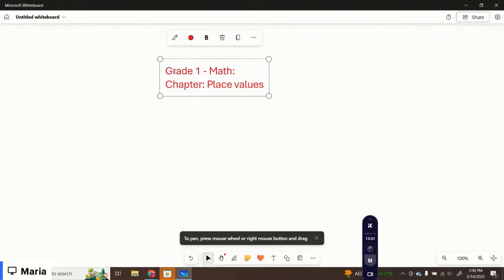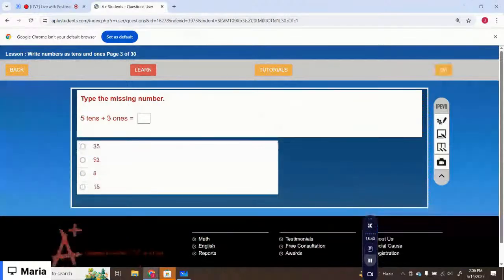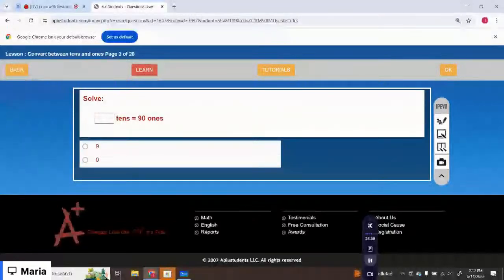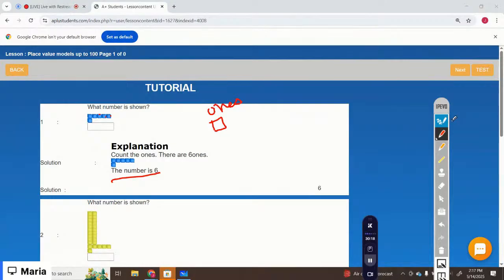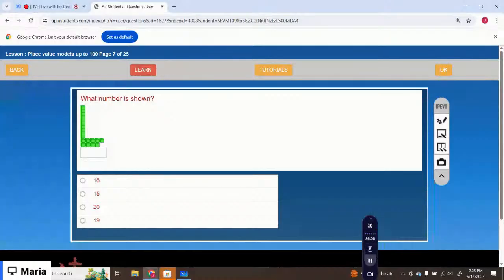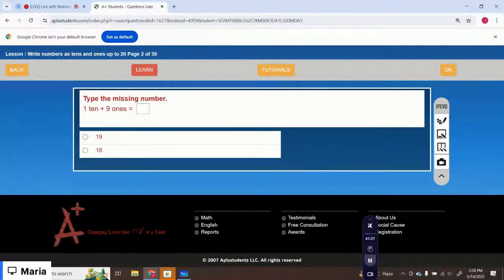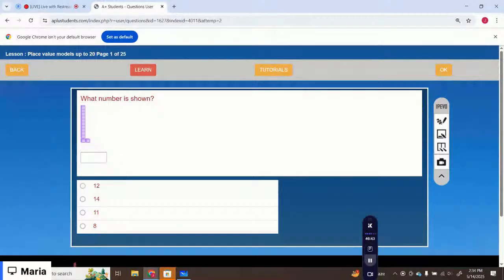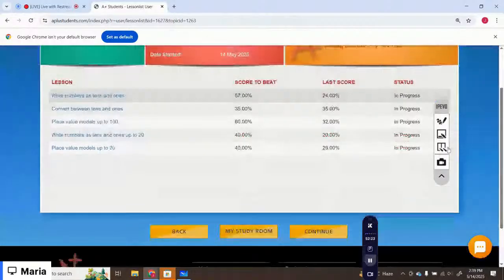Grade 1 - Math: Place values